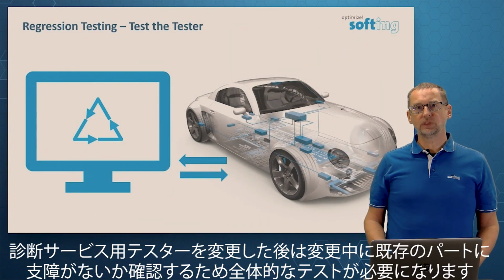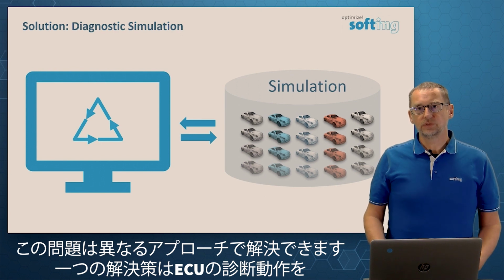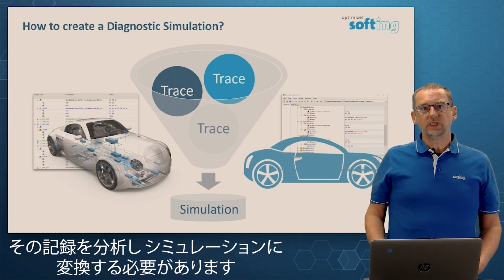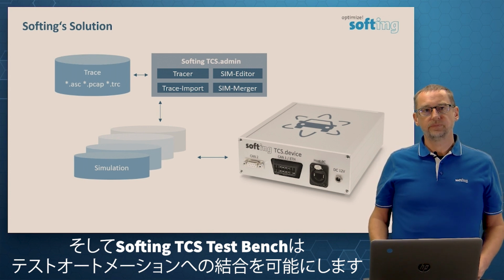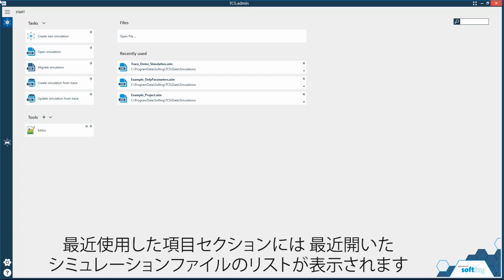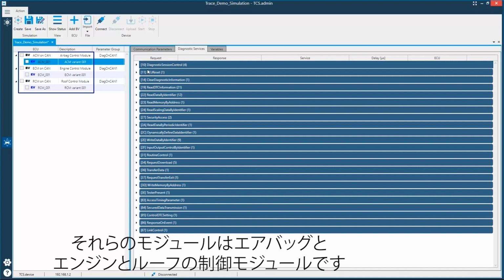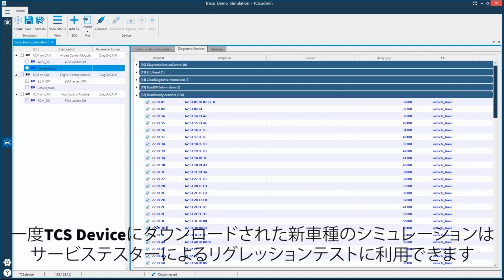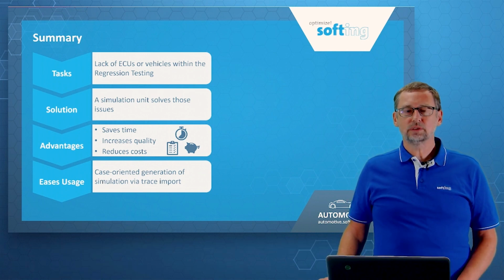Softing 疑似ECUを使った診断シミュレーション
開発中のECUや車両の診断シミュレーションを疑似ECUと通信トレースやODXファイルを使用して作成し実行します。